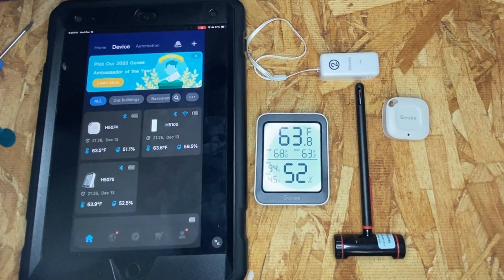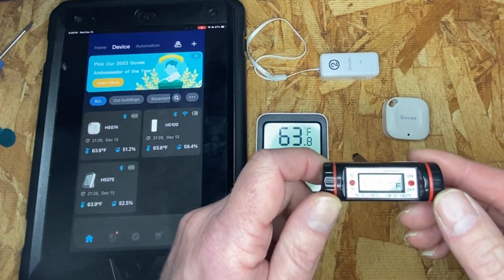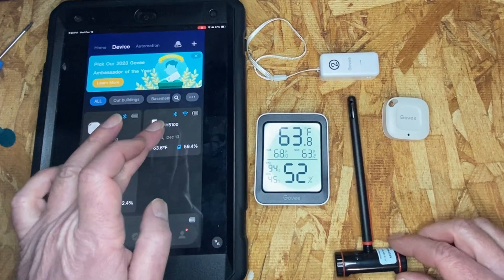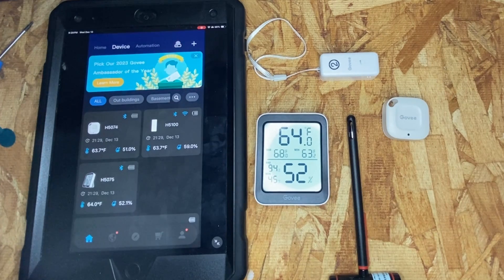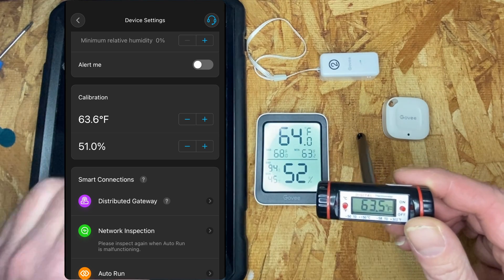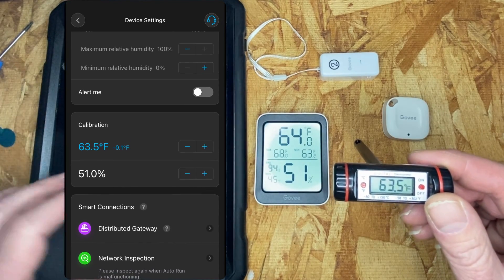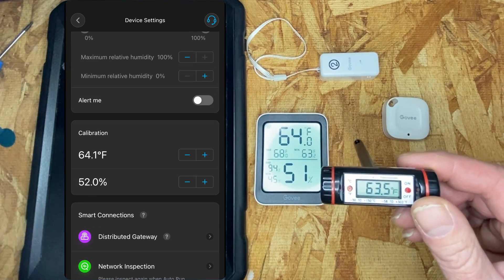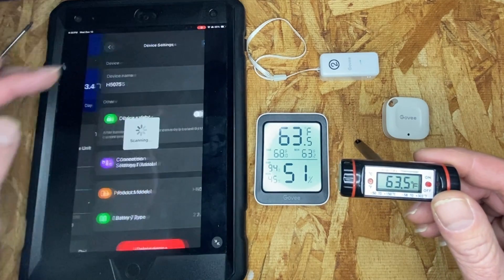Calibrating Govee temperature sensors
A quick overview of how to calibrate Govee temperature & humidity sensors Models H5074,H5075 & H5100 (temp example only)